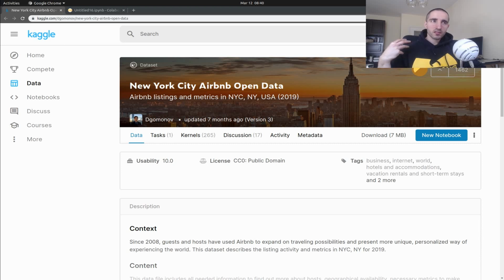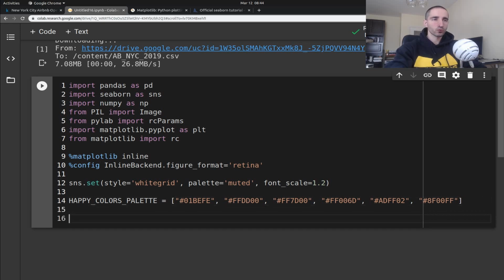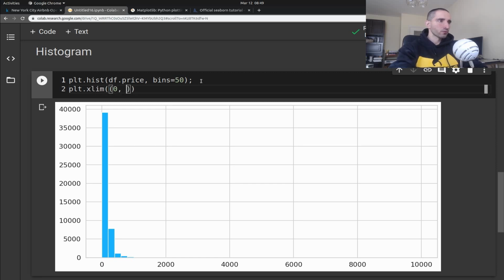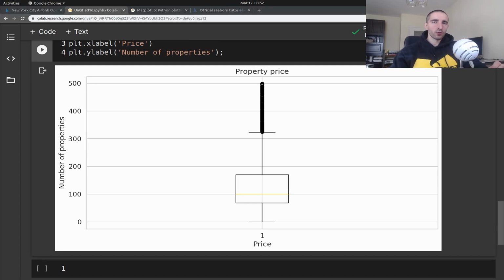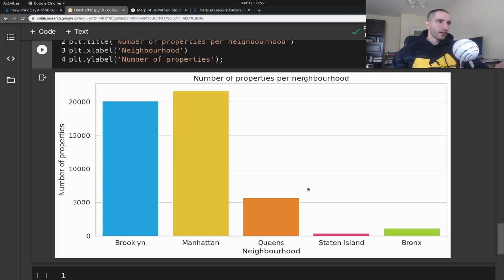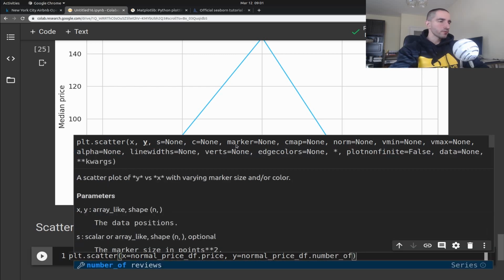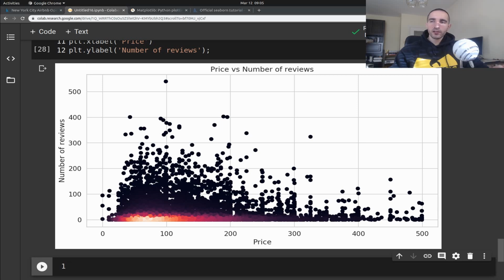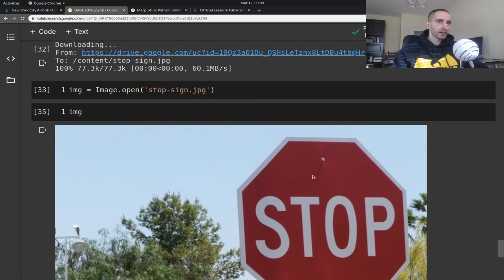Data Visualization Tutorial for Beginners with Matplotlib in Python | Exploratory Data Analysis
Learn how to build an intuition about a Machine Learning problem by creating some fundamental with Matplotlib and Seaborn

⭐️ Tutorial Contents ⭐️

(03:03)  Download the data
(07:32)  Reading the data
(08:43)  Histogram
(12:35)  Box Plot
(14:28)  Violin Plot
(16:57)  Bar Chart
(19:35)  Line Chart
(21:38)  Scatter plot
(26:45)  Stacker Bar Plot
(30:08)  Showing an image